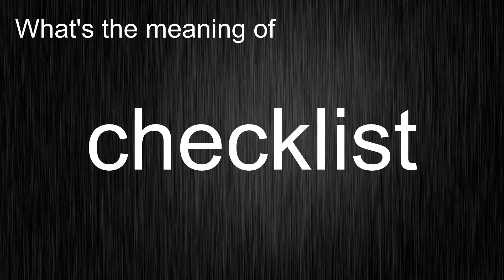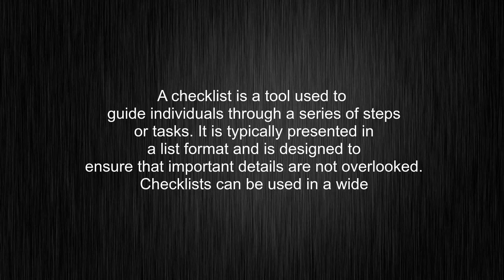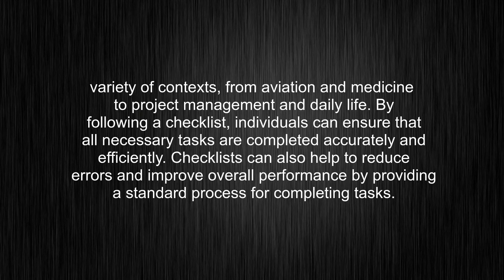What's the meaning of "checklist", How to pronounce checklist?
This video tells you what "checklist" means, how to pronounce it, provides a pronunciation guide and an accurate definition.
00:00 Pronunciation
00:31 Meaning

- What is the meaning of checklist
- How to say checklist
- What is the definition of checklist
- How to pronounce checklist

Visit our free audio/video dictionary tutorial to learn how to correctly pronounce words/names and to learn their meanings, definitions, just like checklist definition and meaning in Merriam-Webster, checklist definition and meaning in Collins English Dictionary, checklist definition and meaning in The Oxford English Dictionary, checklist definition and meaning in Longman Dictionary of Contemporary English, checklist definition and meaning in Cambridge Advanced Learner's Dictionary, and more.